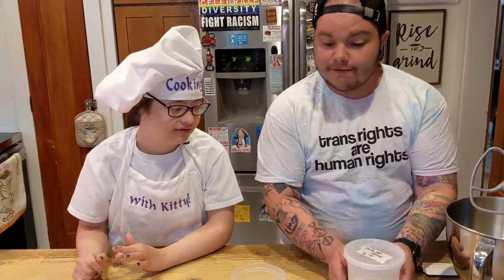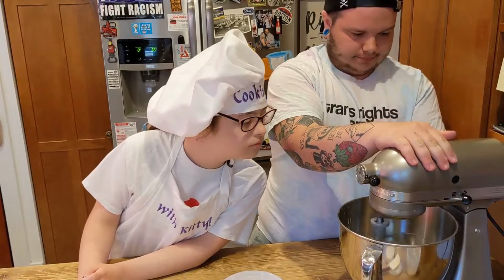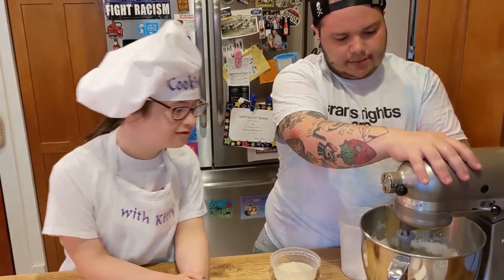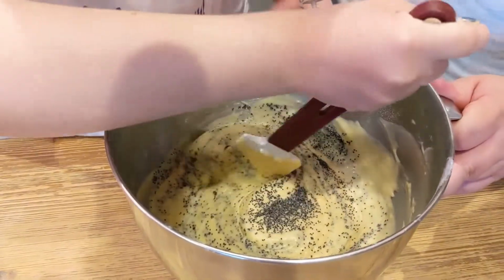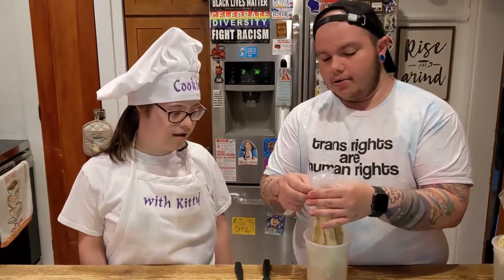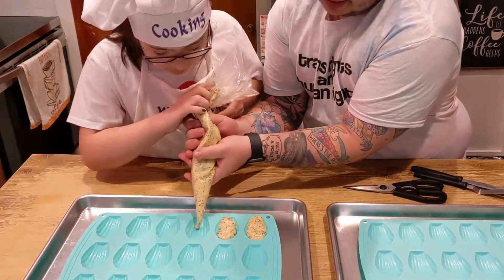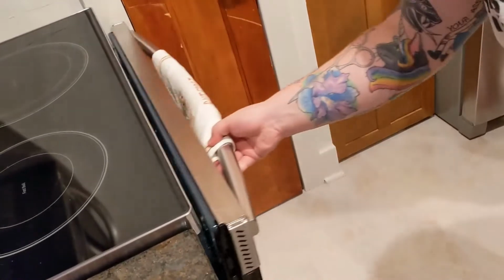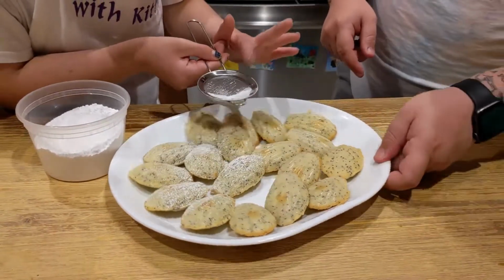Kitty Makes Almond Poppy Seed Madeleines With Cameron!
Episode 62 - Kitty makes delicious Almond Poppy Seed Madeleines with Cameron. Cameron is the owner of "PS, I Love You"  Pastries and Baked Goods, and was kind enough to come into our kitchen to show us how to make them. These Madeleines are light, fluffy and just a hint of sweetness, and fantastic with a cup of coffee (or milk for Kitty). Cameron derived this recipe from Madeleines he had in Germany and taught Kitty how easy it is to make something so elegant.

Cameron is currently a full-time student in the Baking & Pastry Arts program at Milwaukee Area Technical College in Milwaukee, Wisconsin and will graduate in the Spring of 2021. He started baking alongside his grandmother at just 5 years old and fell in love with it. The "PS" in PS, I Love You is for his grandmother, Phoebe Sue, who passed away in 2019.

Ingredients (Yields 32 Madeleines)
50 g Whole Milk
200 g Sugar
250 g AP Flour
220 g Eggs
8 g Baking Powder
4 g Kosher Salt
130 g Unsalted Butter, Melted
10 g Vanilla Extract
20 g Whole Poppy Seeds

Directions
Melt the butter
Paddle together butter, sugar, eggs, salt, baking powder and extracts
Add in the flour and milk alternating in thirds
Mix until combined, no lumps
Rest at least one hour or overnight (preferred)
Place batter into a piping bag and pipe into molds and level off with a spatula
Bake 10-12 minutes at 350 degrees
Serve dusted with powdered sugar